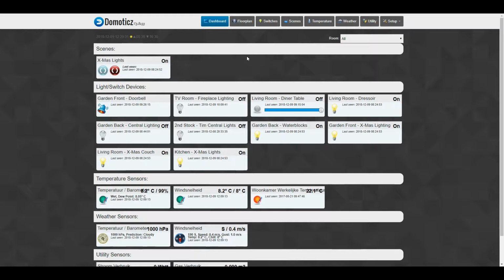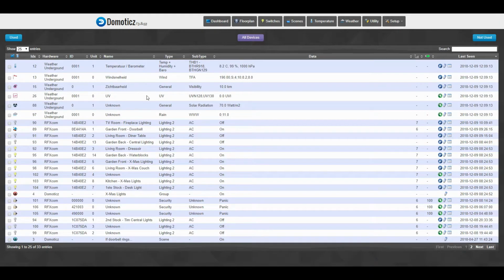Domoticz & Synology - Remove Devices in Domoticz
Today's topic: Remove Devices in Domoticz on a Synology